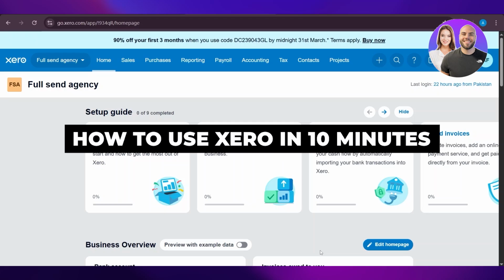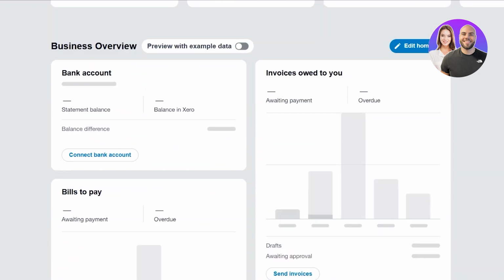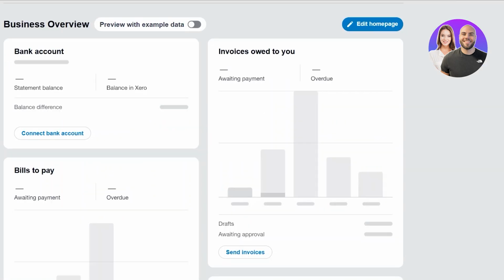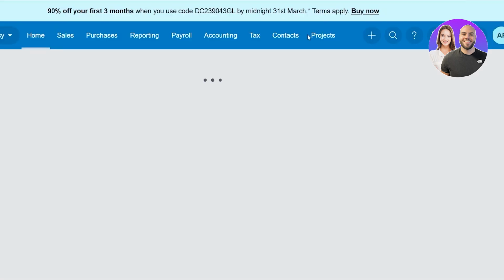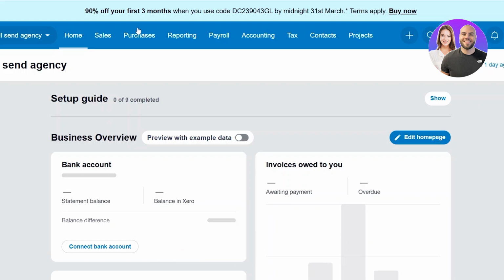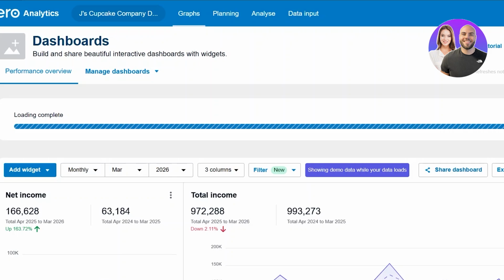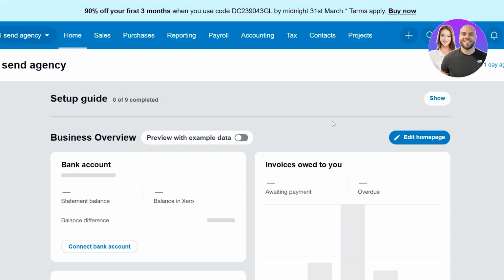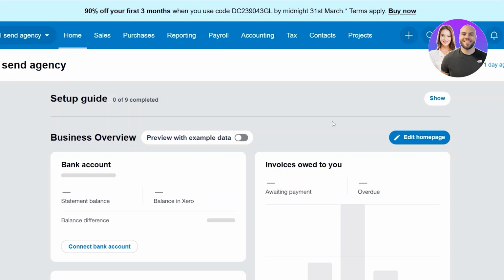How To Use Xero in 10 minutes: Easy Tutorial (2026)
In this video, we show you everything you need to know to start using Xero in just 10 minutes. Learn how to set up your account, create invoices, track expenses, connect your bank accounts, and manage basic accounting tasks step-by-step.

This easy tutorial will help beginners understand how Xero works so you can manage your business finances, monitor cash flow, and keep your accounting organized in 2026.